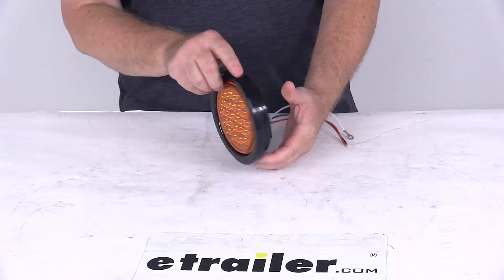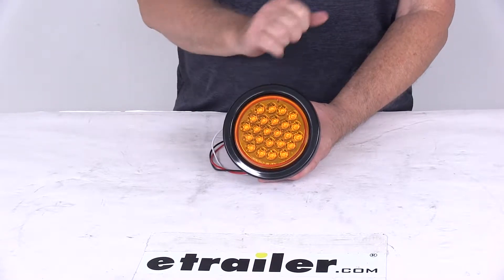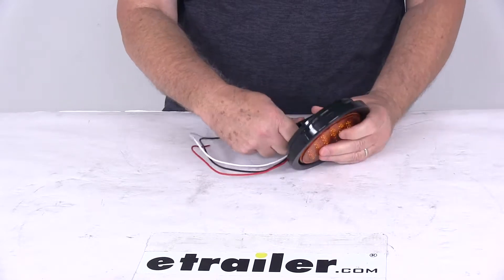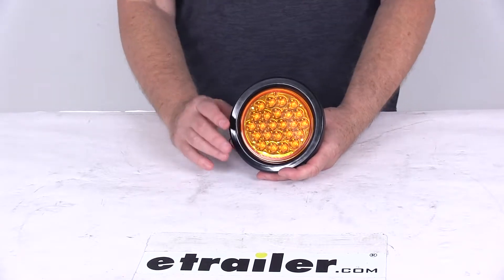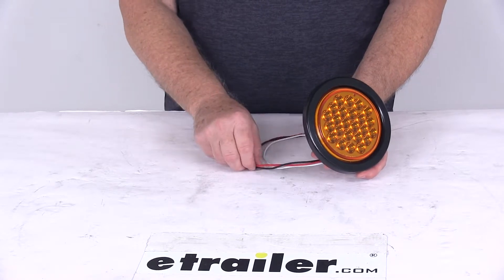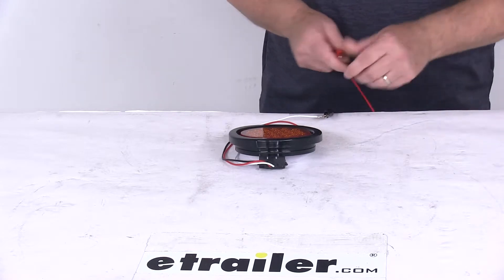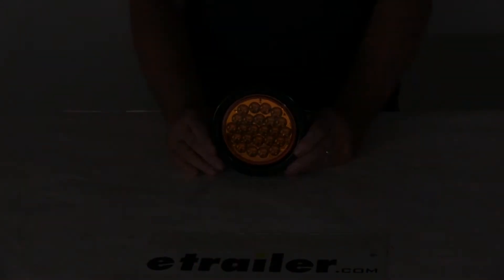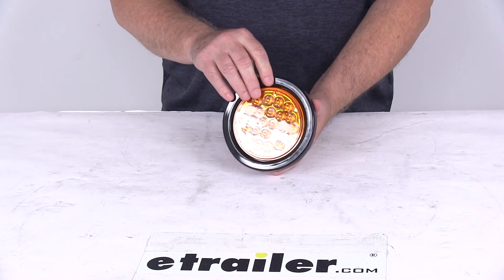etrailer | Comprehensive Review: Round LED Strobe Light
Speaker 1:          Today, we're going to take a look at the four inch round amber 24 LED recess mount strobe warning light.Now this is a four inch round LED strobe warning light. Has 24 LEDs. Uses am amber lens with clear LEDs. And LEDs will make great replacements for incandescent lights because they'll last 50 times longer. They're more efficient. They'll provide brighter light with less power output.

And, of course, no bulbs to replace or no brittle filaments.The housing that this light is in. Let's me just go ahead an pop off the grommet. You can see it's a white impact-resistant plastic housing. And it includes the black rubber grommet. Uses a PL3 plug in the back here.

That's included. Pop that off, you can see it's a three prong plug. You just plug it in.And on the other end has the blunt cut ends to make the connection to your power. Again, we mentioned it's a grommet mount design. The light has a six-flash strobe pattern.

The light is rated IP67 for water and dust resistance. Uses 24 LEDs, six watts, 12-24 volts. The amperage is .5 amps at 12 volts. The dimension on the light itself is a four inch diameter. The wire length is 12 inches.And what we're going to do now is hook this up to some 12 volt power just to show you the brightness and how the strobe works.

Now you notice there are three wires. The white wire with the eyelet on it will be your ground. The red wire will be your positive or power wire. That's the two we're going to hook up. The black wire can be used if you want to synchronize the flash of this with other strobe lights.We're just going to hook up the power and the ground to show you the light and how it flashes. So we'll go ahead and take the ground wire. Go ahead and hook that up. Then we'll talk our positive or our power wire, and we'll go ahead and hook that up. And I am going to actually turn it on even with the lights on. Then we'll go ahead and turn the lights off. I just want to show you how bright it is in the flash even with the lights on. So you can see that. Then we'll go ahead and turn off the overhead lights. With the overhead lights off, you can see the 24 LEDs flashing. And we'll turn back on our overhead lights. Go ahead and turn off our power.But that should do it for the review on the four inch round amber 24 LED recess mount strobe warning light.